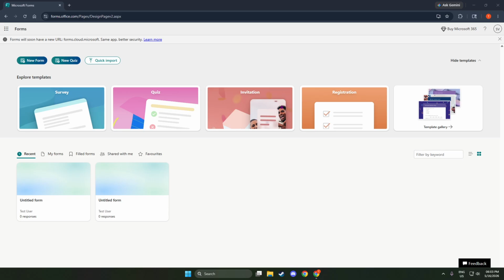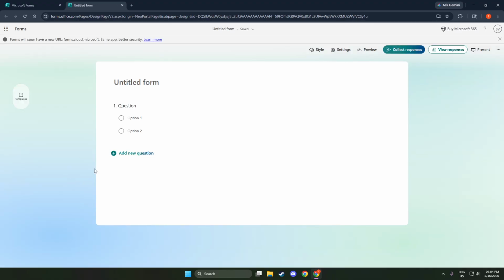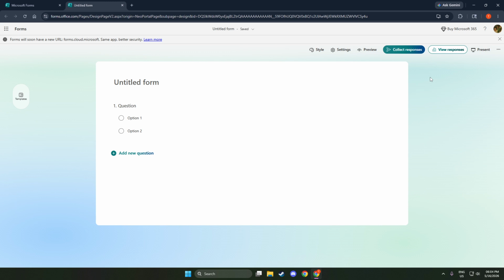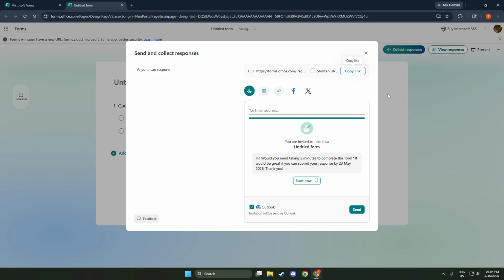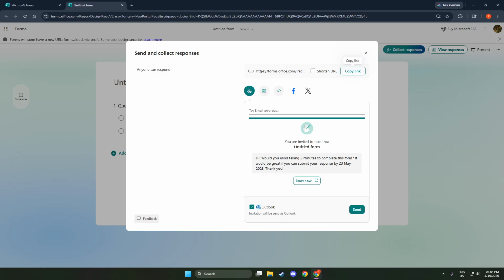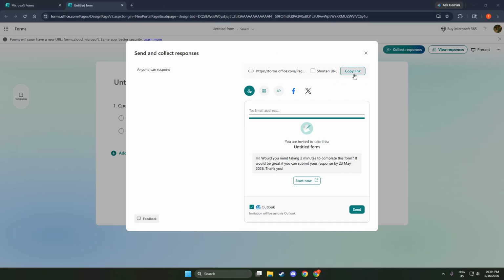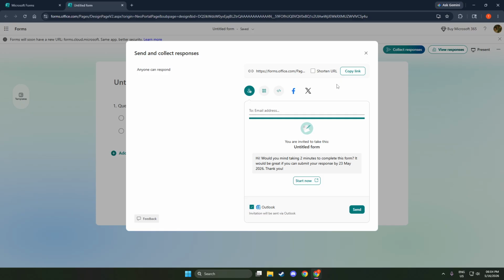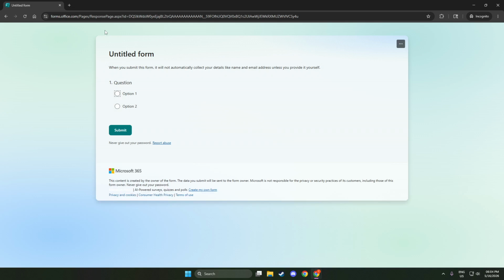How to Share a Microsoft Forms Link [2026 Full Guide]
How to Share a Microsoft Forms Link

In this video, we show you exactly how to share a Microsoft Forms link to distribute your surveys, quizzes, and questionnaires to your target audience. Utilizing the platform’s native distribution engine ensures you can accurately configure your link accessibility rules, copy clean URLs, and safely deploy your form across email, chat, or web channels.

Mastering form link generation improves your data collection workflows, optimizes respondent participation rates, and ensures secure access control for your organizational data. Understanding how to navigate the sharing pane, toggle between internal organization-only access and public anonymous responses, and copy shortened redirection links allows you to easily distribute your surveys while maintaining complete control over who can view and submit responses.

Technical Specs:
Software: Microsoft Forms (Web); Feature: Form Distribution & Link Sharing